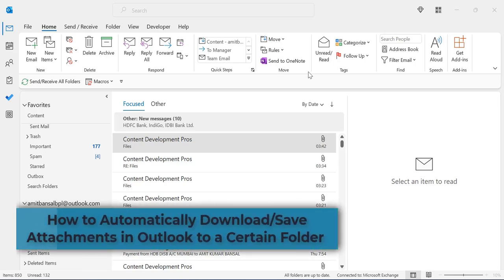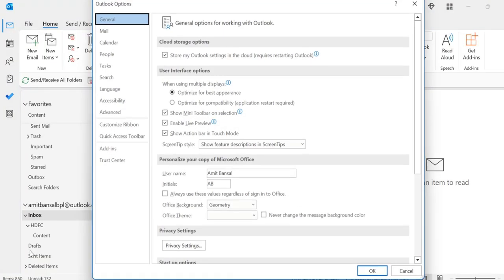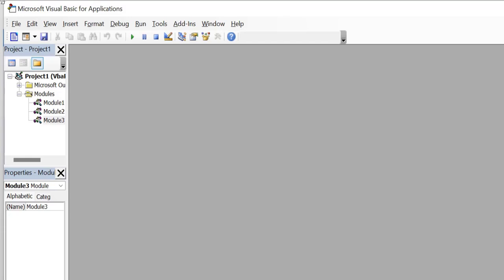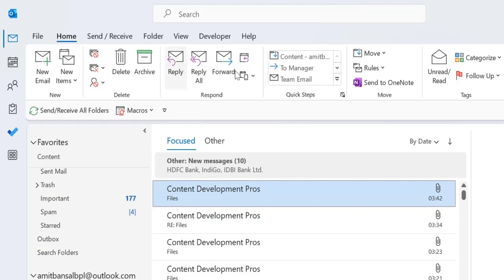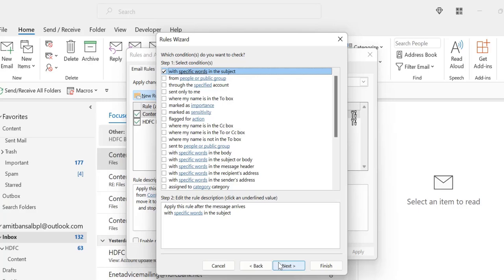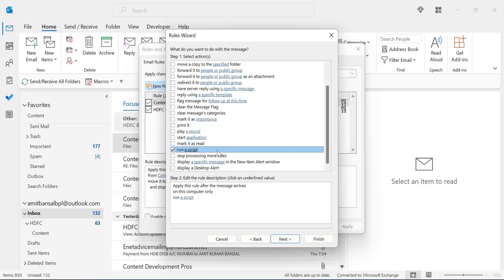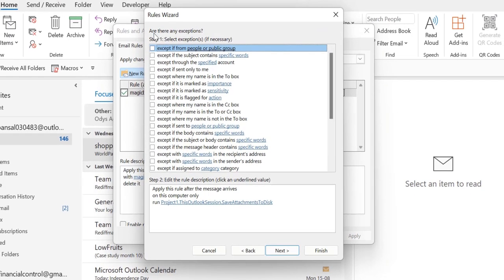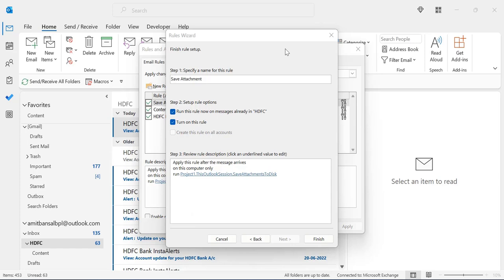How to Automatically Download/Save Attachments in Outlook to a Certain Folder Using [VBA + Rules]?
In this video, I talk about How to Automatically Download/Save Attachments in Outlook to a Certain Folder Using [VBA + Rules]?

Public Sub SaveAttachmentsToDisk(MItem As Outlook.MailItem)
Dim oAttachment As Outlook.Attachment
Dim sSaveFolder As String
sSaveFolder = "C:\Users\DT168\Documents\outlook-attachments\"
For Each oAttachment In MItem.Attachments
oAttachment.SaveAsFile sSaveFolder & oAttachment.DisplayName
Next
End Sub

- EQUIPMENT USED
○ My camera